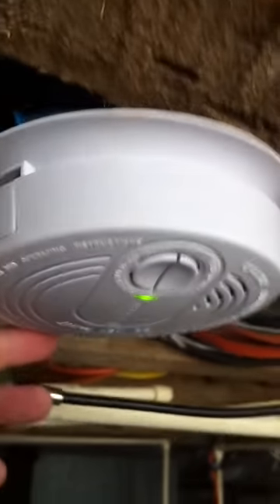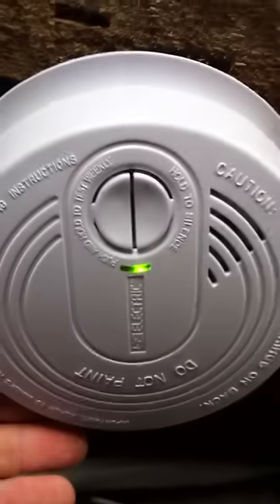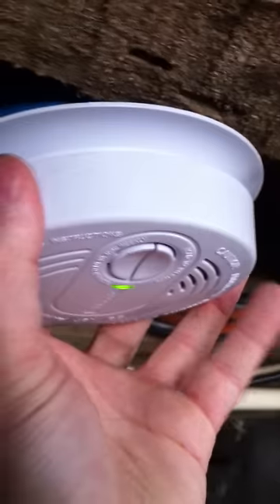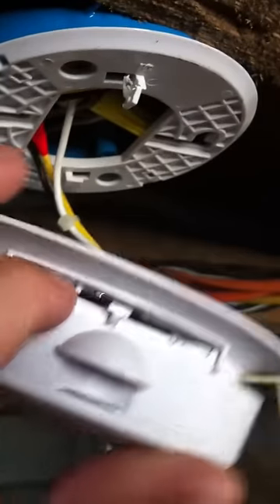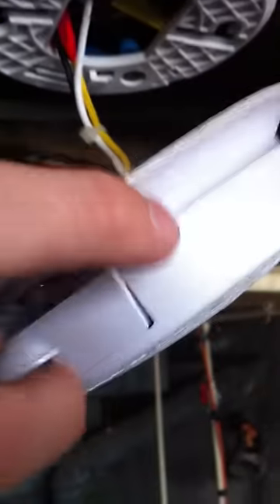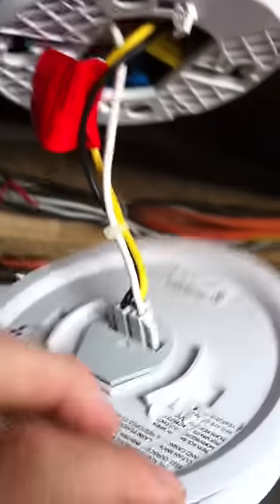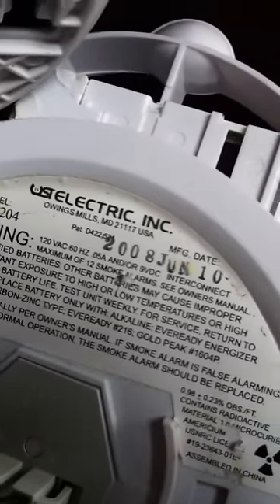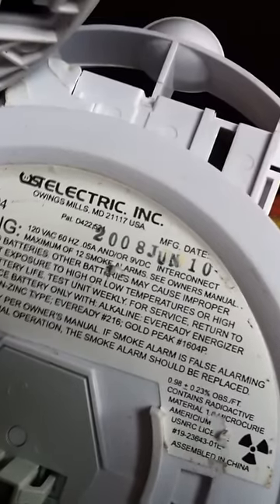Fixing a Chirping Smoke Detector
Chirping Universal Security INSTRUMENTS USI-5204 AC/DC Ionization Smoke and Fire Alarm with SILENCER, Battery Back-Up. Green light is on. "Do not paint" label on the top. Show how to remove the smoke detector. Twist to the right. Locate the smoke detector's battery back-up trap door. Showing how to open the battery.  Show how to disconnect the 120 volt power supply. Pinch on the cable connector with the yellow, white and black wires.  How to find a smoke detectors manufacture date (MFG Date).  Explain how long smoke detectors are good for. Smoke detectors need to be replaced every 10 years.